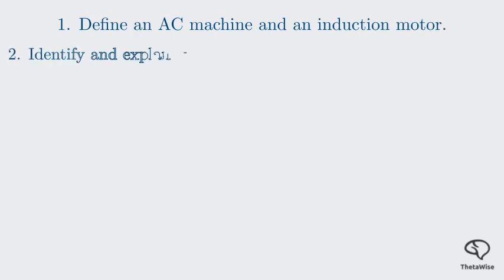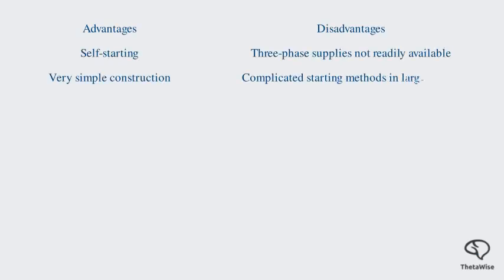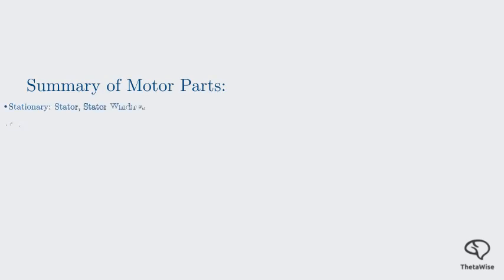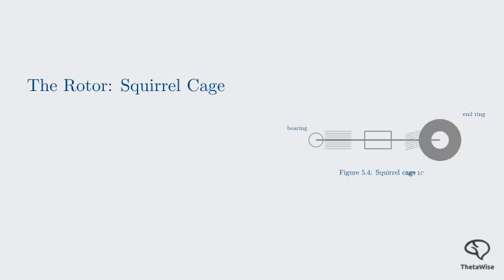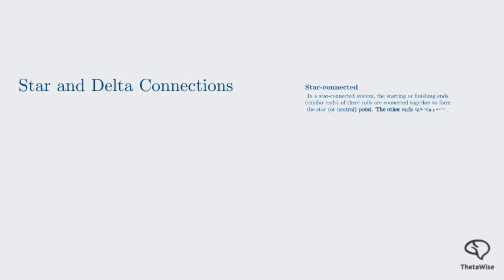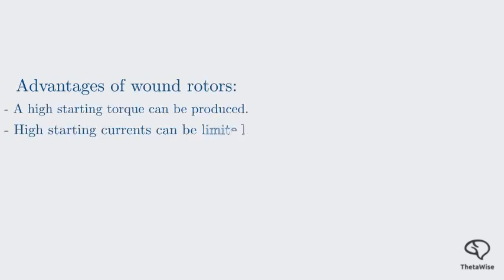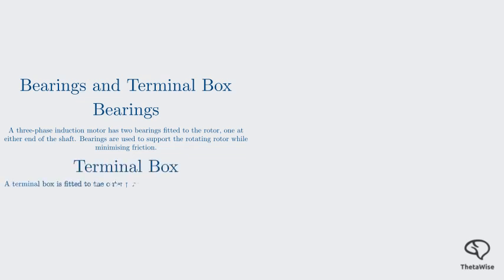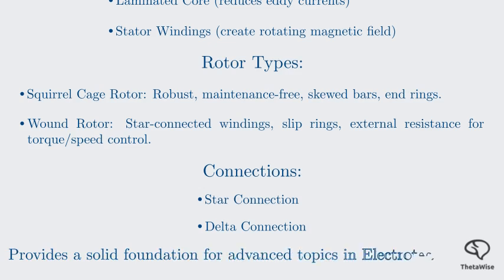E Tech N4 Three Phase Induction Motors AC MACHINES